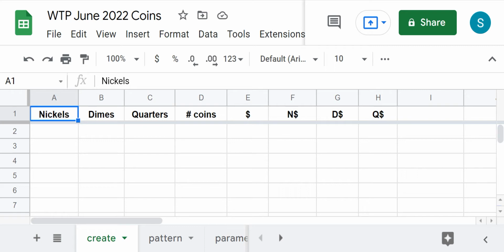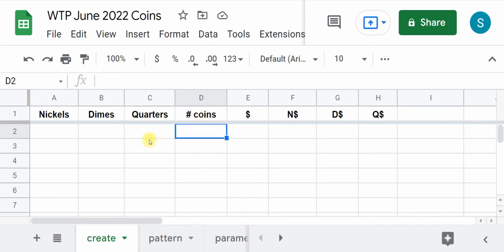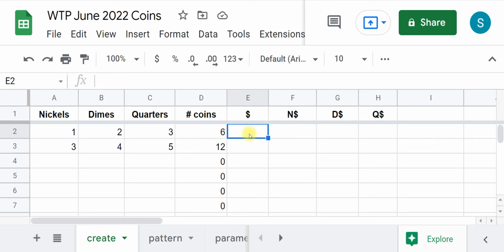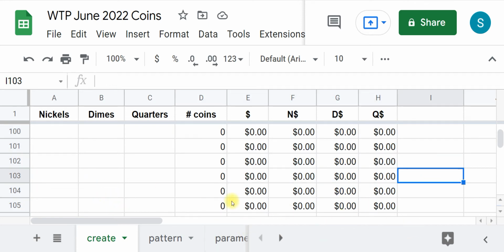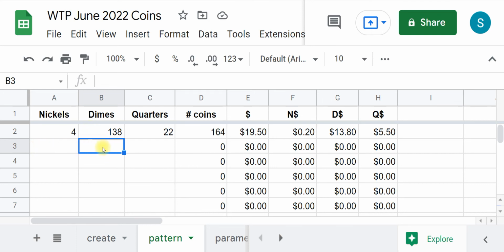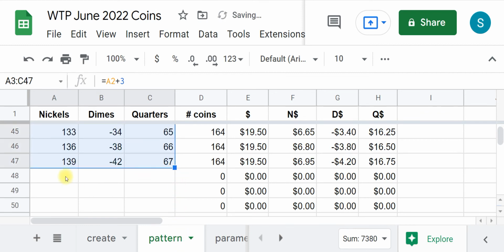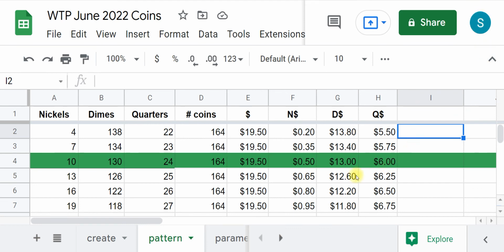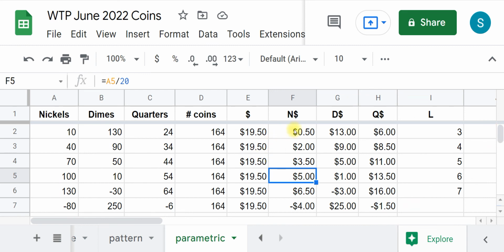WTP June2022 Counting Coins Spreadsheet lesson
This video discusses how to create the spreadsheet in my What's the Problem? Counting Coins column from the June 2022 issue of the OAME Gazette.

If you want to play with it you can save yourself a copy and play away.